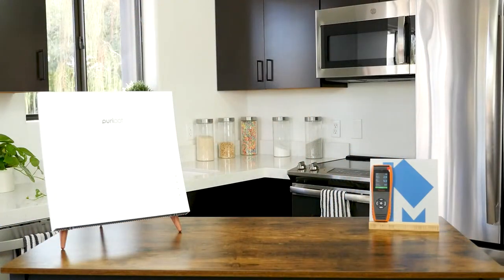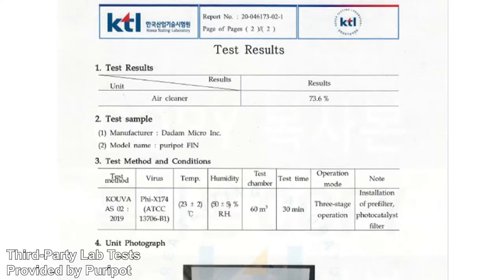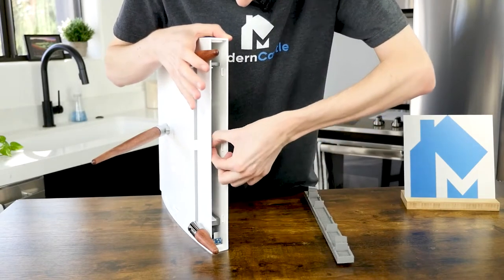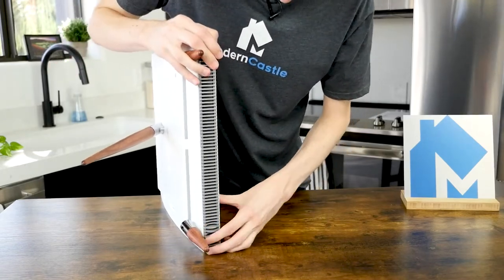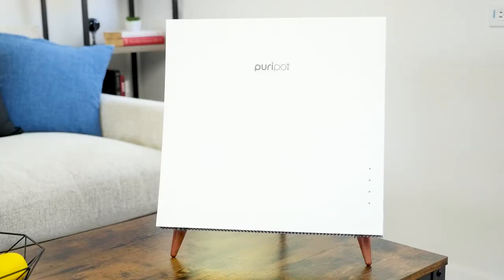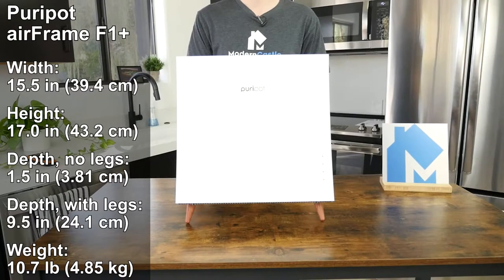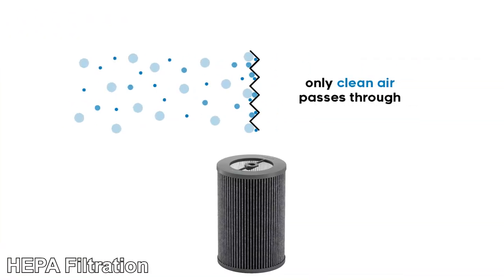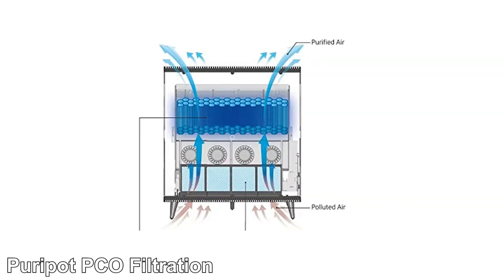Puripot airFrame F1+ Review 💡 Light Based Air Sanitizer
The Puripot airFrame F1+ uses PCO blue light to sanitize the air in your home. Does it work well? We put it to the test.

(Amazon)

0:00 Intro
0:16 Purification Tests
1:34 Design & Features
2:39 How it Works
3:02 Usability & Maintenance
3:35 Value & Summary

Should you buy the Puripot airFrame F1+?

Overall, I would say the Puripot air purifier is a great option for people who are looking for cleaner air, but don’t really need reduced particulate count or who specifically don’t want HEPA filtration.

I would recommend the Puripot if you’re looking for an air purifier with the following features:

No maintenance: The Puripot air purifier does not use traditional HEPA filtration and therefore does not require any filter replacement. Just plug it in and go.

Better smelling air: While our performance tests showed that the Puripot doesn’t reduce overall particulate count or improve AQI as a traditional air purifier would, I can say the deodorization of the air was extremely impressive. Among all the purifiers we’ve tested the Puripot is arguably the best at improving odors.

Low profile: At less than 2″ deep (without the stand), this is one of the narrowest air purifiers that we’ve tested to date. It comes with 3 wooden tapered legs or you can mount it on the wall for a low profile look.

We are always happy to help!